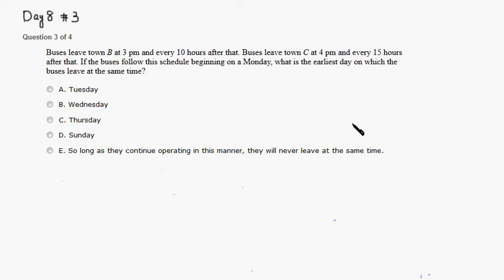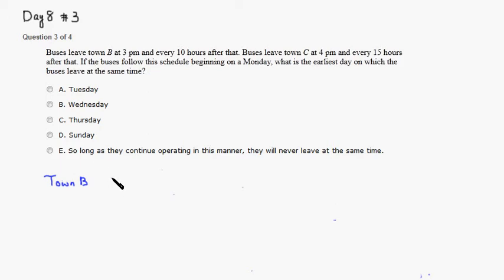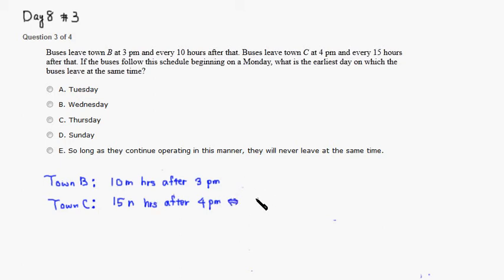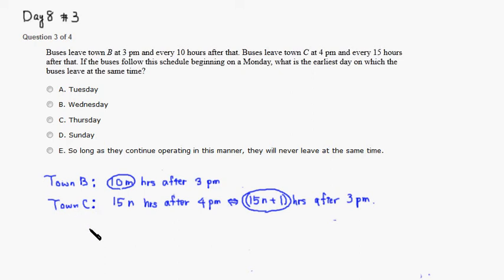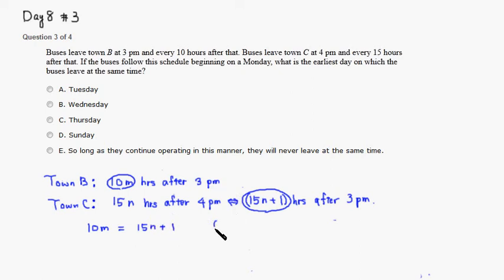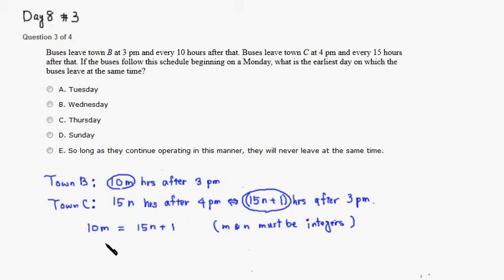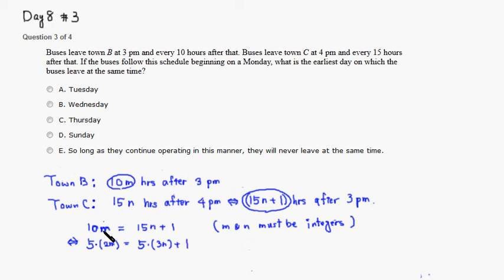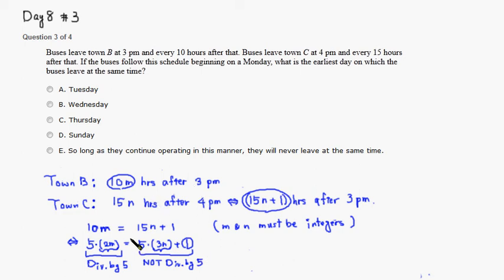gmat d8 3 2012